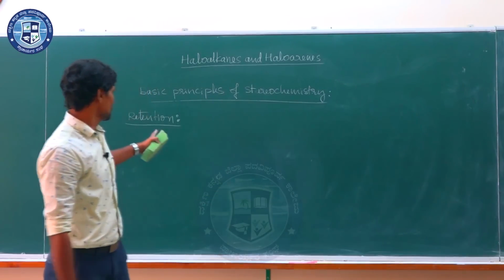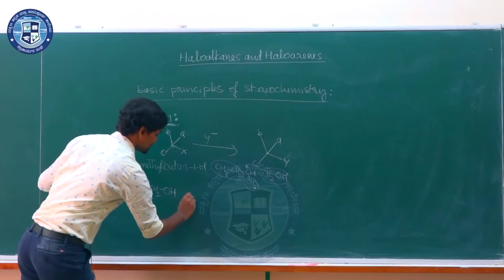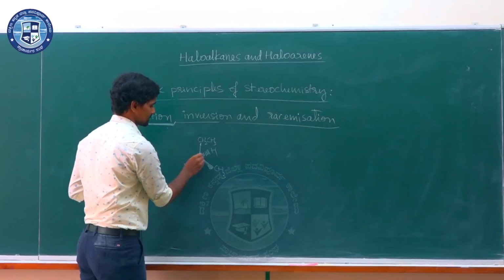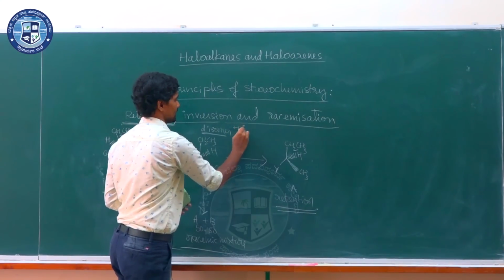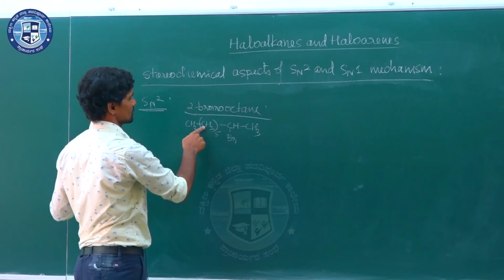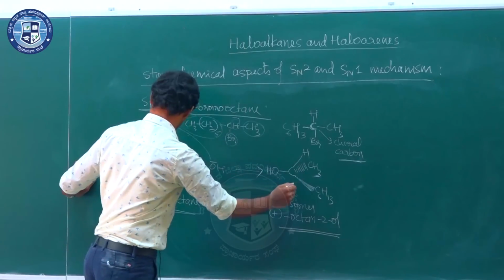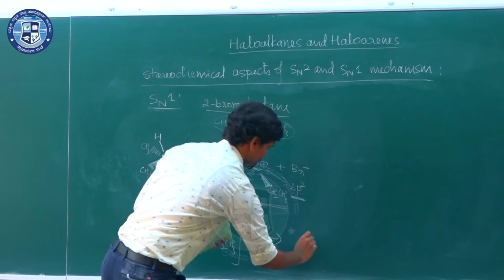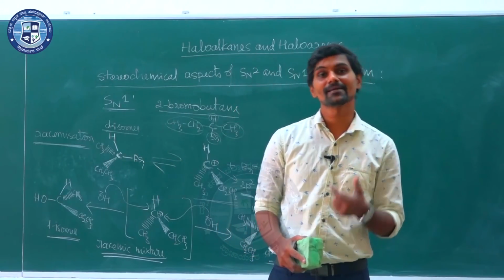Chemistry-Chapter-10: Part 8 /11 Haloalkanes and Haloarenes || By Santhosh Suvarna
Notes:
*  Retention (0:00)
*Inversion, retention and racemisation (7:09 )
* Stereochemical aspects of SN2 and SN1 reactions (13:25)

About Santhosh Suvarna,

Working as a Lecturer of Chemistry in Government PU College, Venur, Belthangady, Dakshina Kannada, Santhosh Suvarna has more than 11 years of experience in teaching. During these years, he has conducted several CET / NEET / JEE Classes, involved in the preparation of chemistry question banks. He is also serving as a secretary of Dakshina Kannada Chemistry Lecturers Forum.